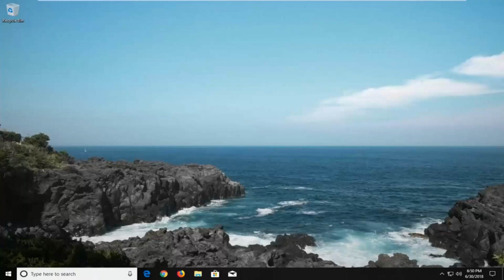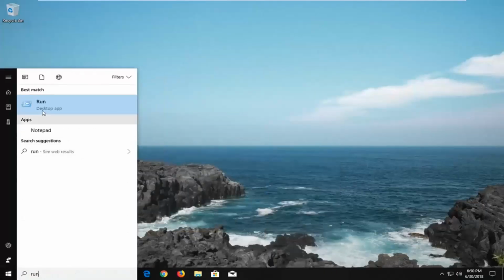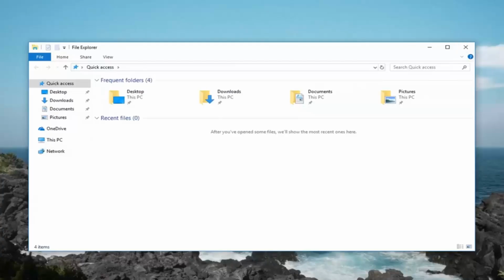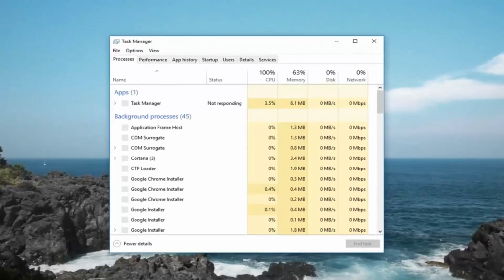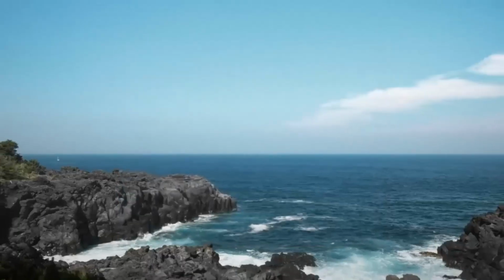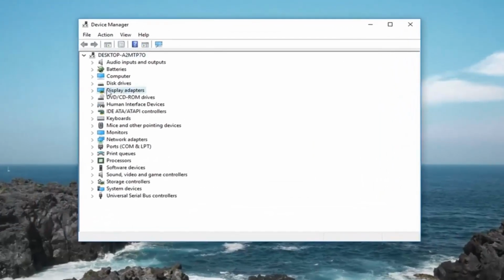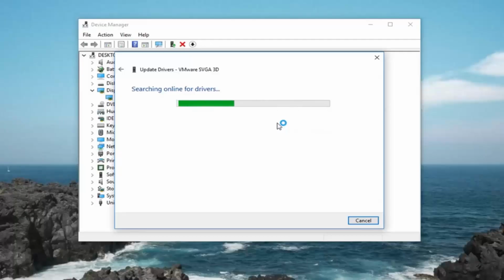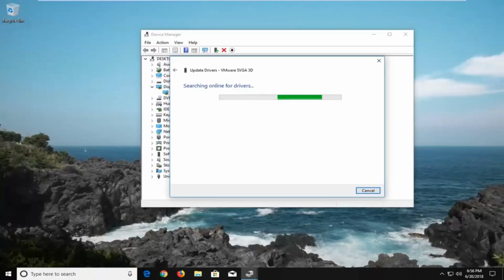Fix explorer.exe System Call Failed Error in Windows 11/10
The explorer.exe System Call Failed Error in Windows 11 and Windows 10 is a common system issue that can affect Windows File Explorer, desktop functionality, and overall user experience. This tutorial explores the topic by discussing the role of explorer.exe, system process errors, and factors that can impact Windows interface performance. It is designed for users who want to better understand this Windows error without focusing on the repair process itself. The guide provides useful information for anyone researching File Explorer problems, system errors, and Windows troubleshooting topics.

Issues addressed in this tutorial:
explorer.exe System Call Failed Error
Windows 11 explorer.exe error
Windows 10 explorer.exe problem
File Explorer system error
Windows desktop issue
Windows shell error
System process failure
Windows interface problem
Explorer crash error

This video focuses on the explorer.exe System Call Failed Error in Windows 11 and Windows 10 and explains how this issue can impact file management and desktop operations. It provides helpful background information about Windows Explorer, system components, and common causes of interface-related errors. The tutorial is useful for users searching for reliable information about Windows system problems and File Explorer issues. By covering this frequently reported Windows error, the video helps viewers better understand the topic and its effect on maintaining a stable and responsive computer environment.